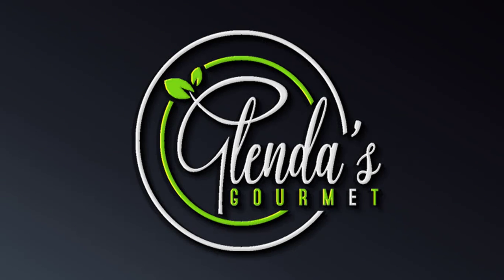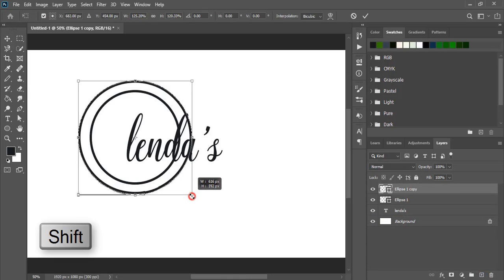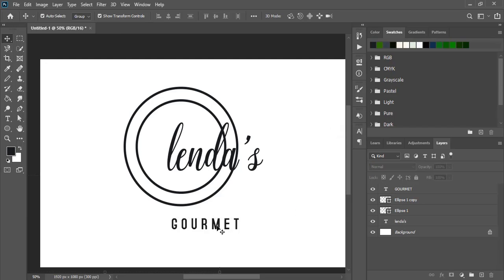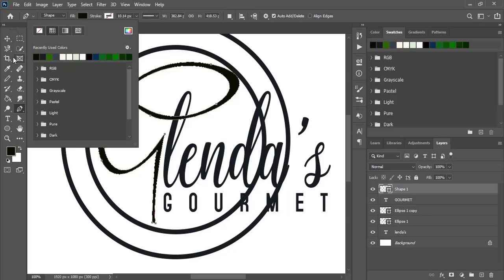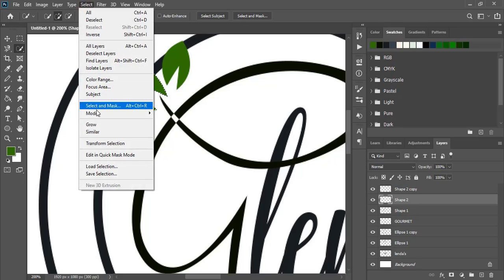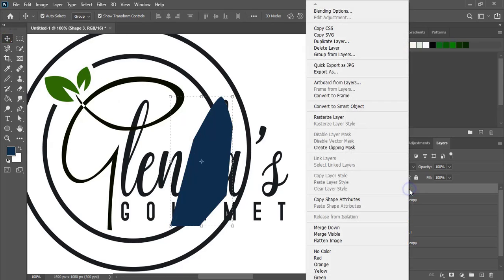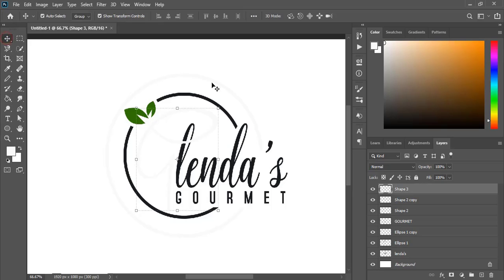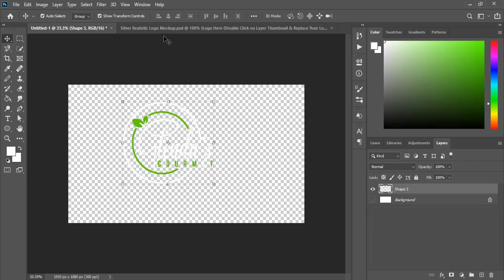Logo design in adobe Photoshop | Professional logo making process in ps